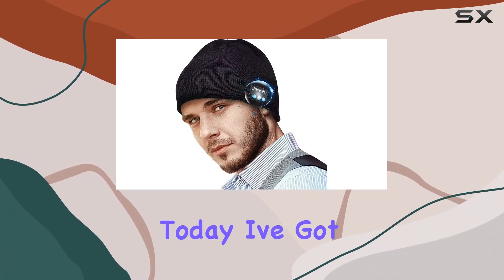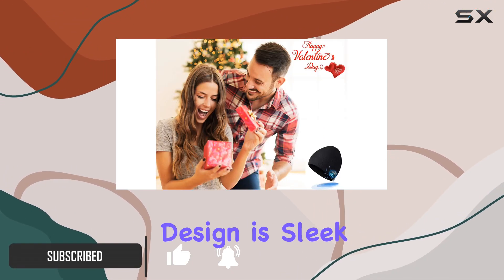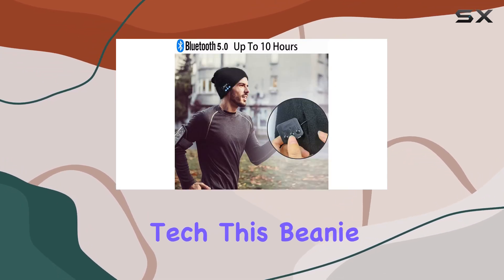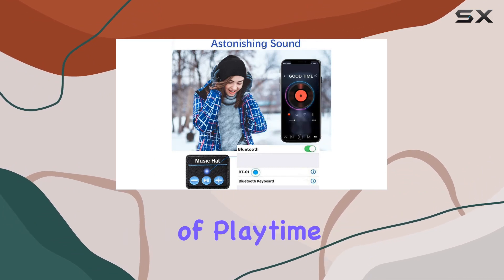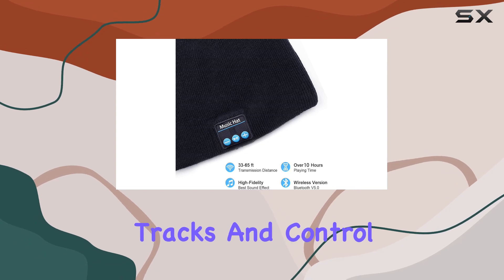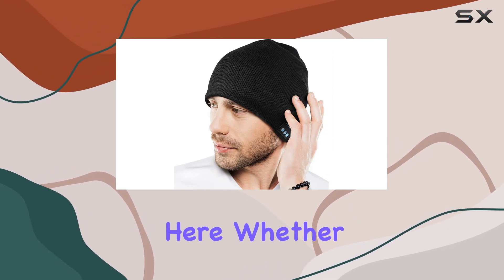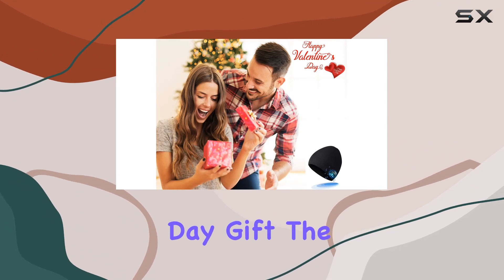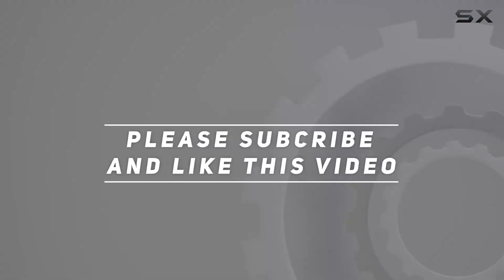Perfect Valentines Day Gift! BULYPAZY Bluetooth Beanie Hat Review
0:00 Intro
0:06 Review

Things that we mentioned in this video:
BULYPAZY Bluetooth Beanie Hat : B07WV9ZRY9